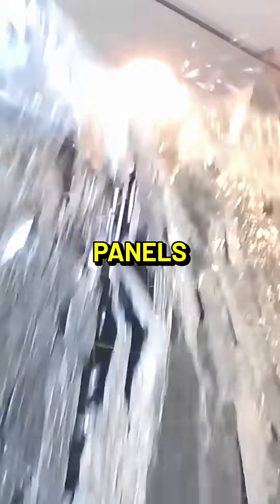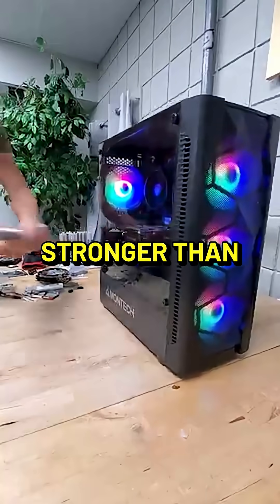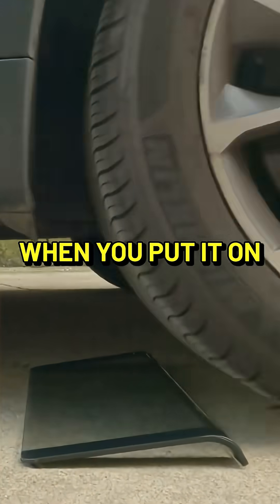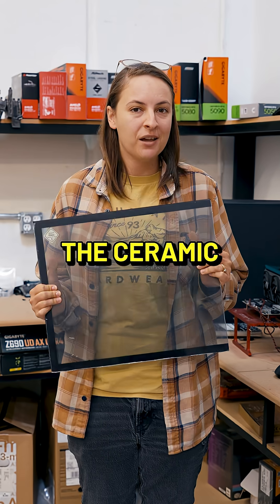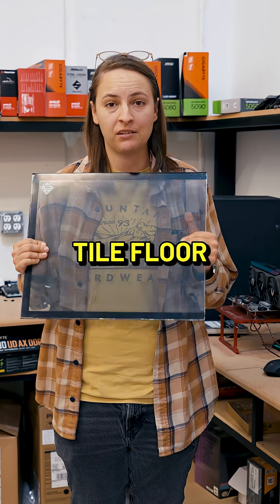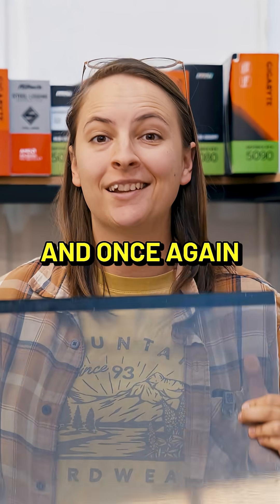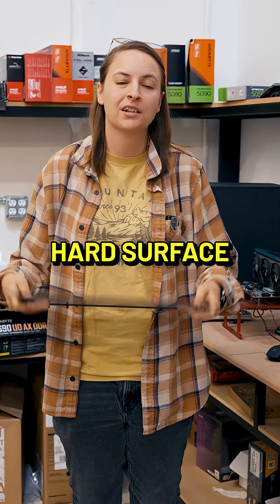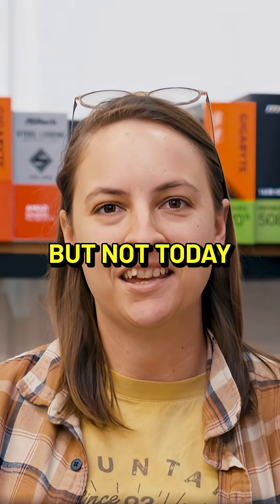Why does tempered glass break near ceramic tiles?